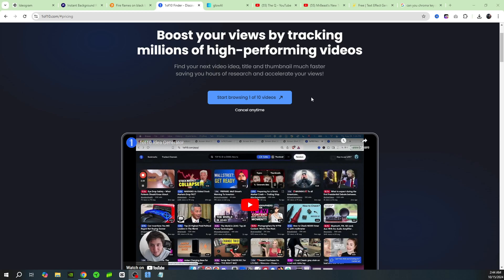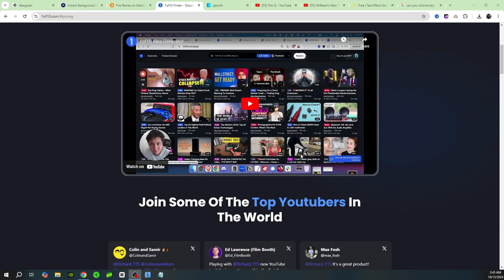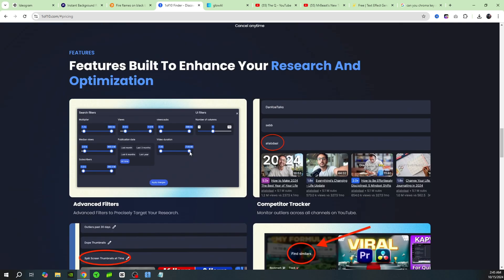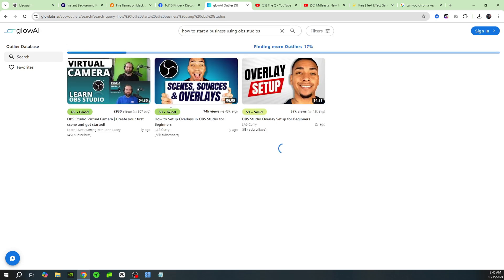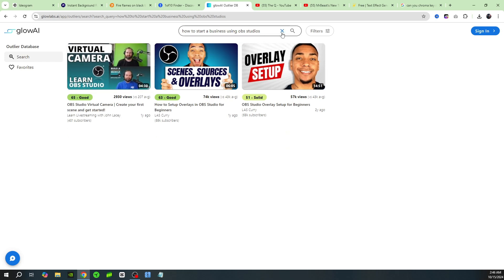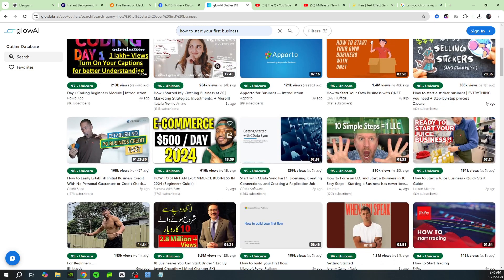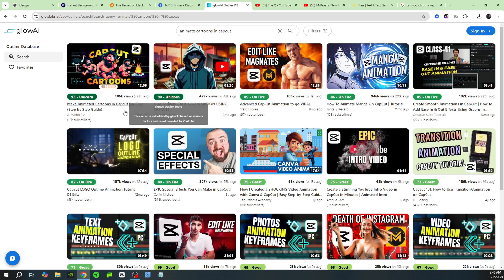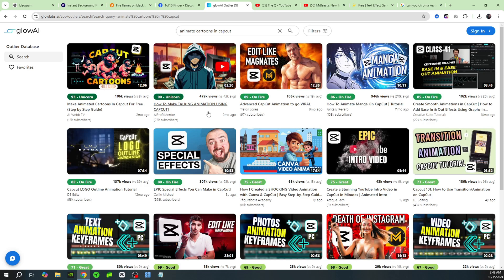The MOST POWERFUL Free AI Tool for Small Channels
1of10 is a brand new research tool that will find viral video outliers. Its a great new way of doing keyword research. The only problem is it costs $50 a month. So I found a Free AI tool that does the exact same thing.